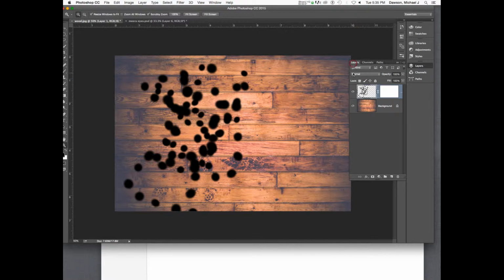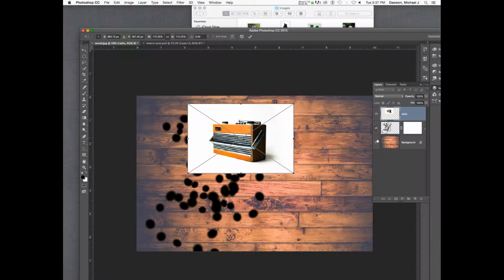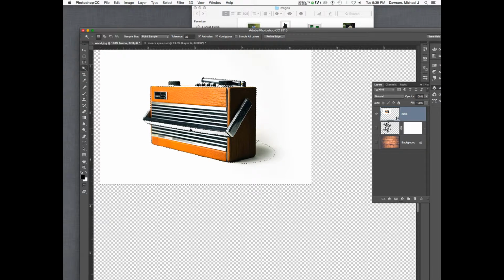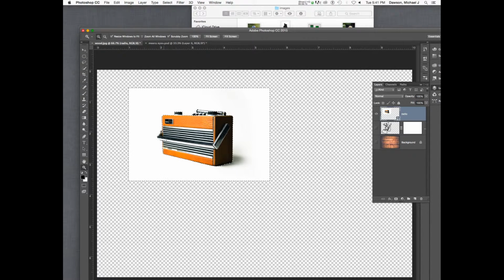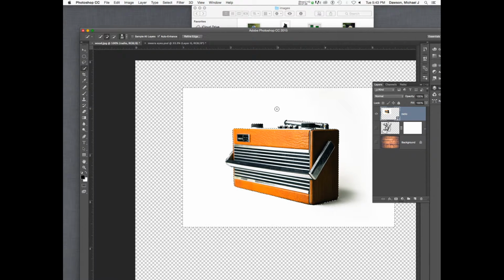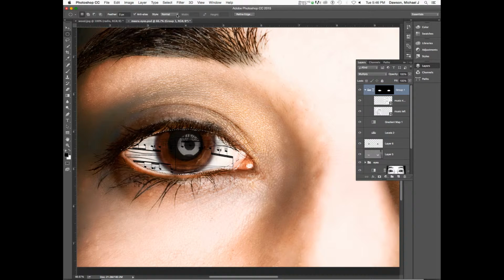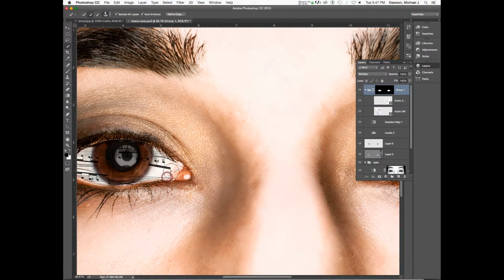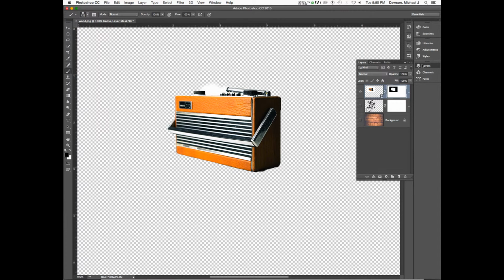Making Selections in Photoshop